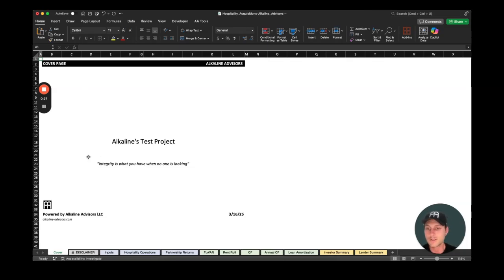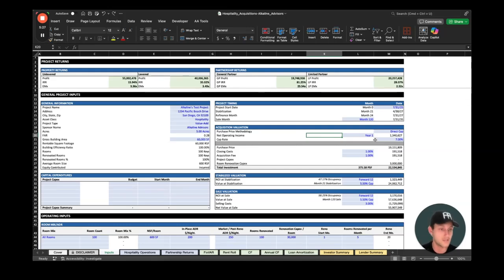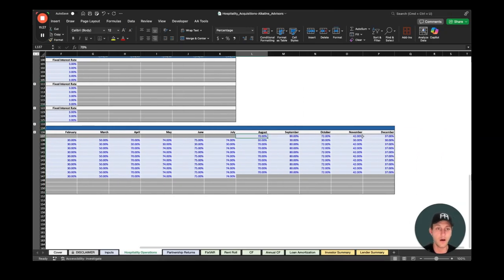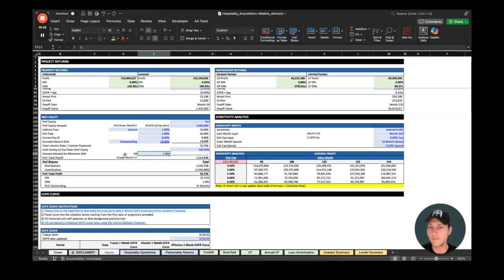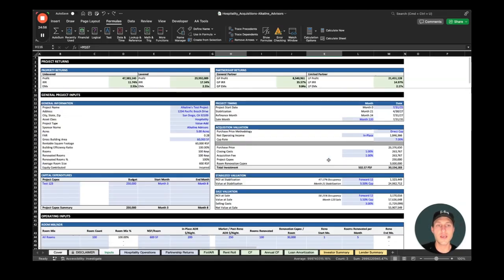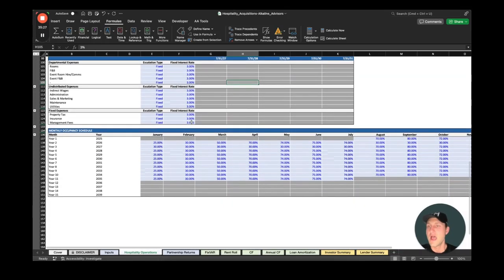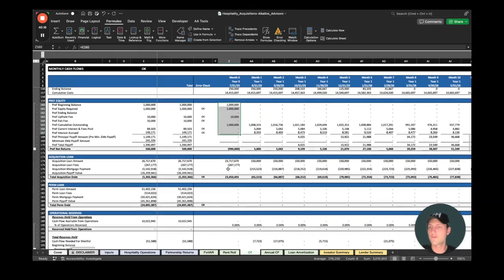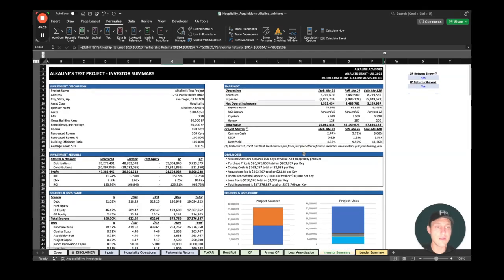Hotel & Hospitality Real Estate Financial Model: Acquisition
Need this built for your deal? We build custom institutional models for sponsors, developers, lenders and asset managers. Model overview and free PDF

00:00 Intro & Model Overview
03:29 Analysis Concepts
04:19 Inputs Tab (General & Operating)
11:38 Inputs Tab (Financing, SOFR & Sensitivities)
20:19 Hospitality Operations (Revs, Exps, & Growth)
24:28 Partnership Returns Tab (GP & LP)
26:32 FixVAR & Rent Roll Tabs
27:28 CF, Annual CF, & Loan Ammort. Tabs
31:07 Investor Summary & Lender Summary Tabs
33:36 Outro